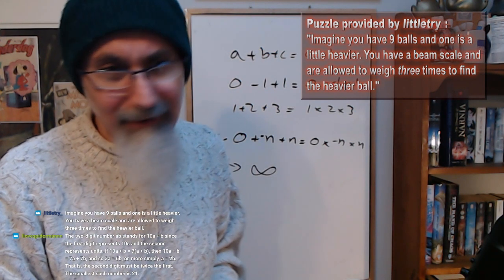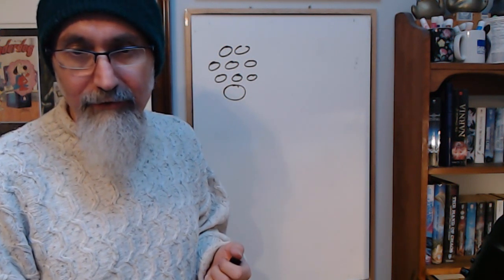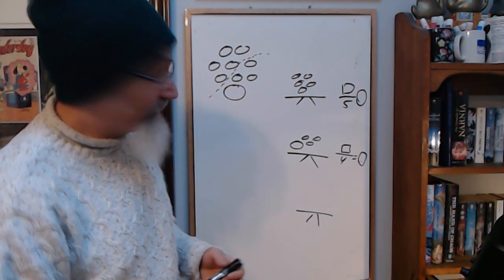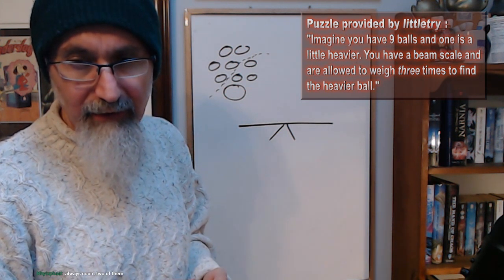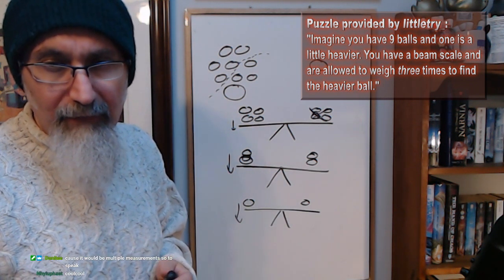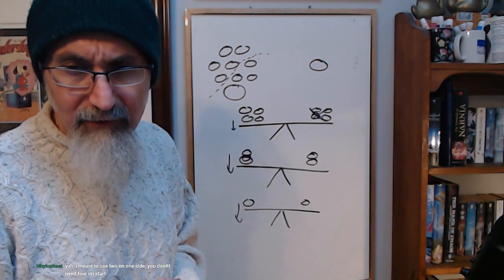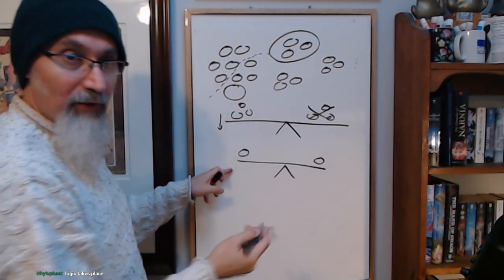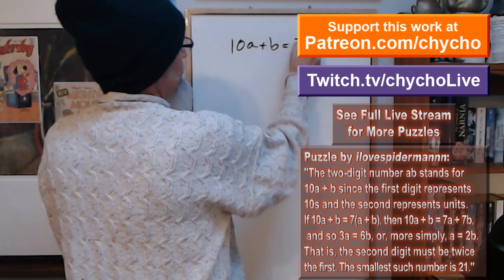ASMR Math Puzzle: Finding the Heavy Ball Using a Balancing Scale, Live Stream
FULL LIVE STREAM: will be uploaded soon

PUZZLE:
Puzzle provided by littletry_:
"Imagine you have 9 balls and one is a little heavier. You have a beam scale and are allowed to weigh three/two  times to find the heavier ball."

▶️ As well as Cryptocurrencies:
Bitcoin (BTC): 1Peam3sbV9EGAHr8mwUvrxrX8kToDz7eTE
Bitcoin Cash (BCH): 18KjJ4frBPkXcUrL2Fuesd7CFdvCY4q9wi
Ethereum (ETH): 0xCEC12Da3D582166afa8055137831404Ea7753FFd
Ethereum Classic (ETC): 0x348E8b9C0e7d71c32fB2a70DcABCB890b979441c
Litecoin (LTC): LLak2kfmtqoiQ5X4zhdFpwMvkDNPa4UhGA
Dash (DSH): XmHxibwbUW9MRu2b1oHSrL951yoMU6XPEN
ZCash (ZEC): t1S6G8gqmt6rWjh3XAyAkRLZSm9Fro93kAd
Doge (DOGE): D83vU3XP1SLogT5eC7tNNNVzw4fiRMFhog

Peace.

chycho

***ONLINE PRESENCE

10 by 10 Grid and Multiplication Table, plus a Math Puzzle, a Pattern Recognition Game (Includes Live Streams)

Peace,

chycho